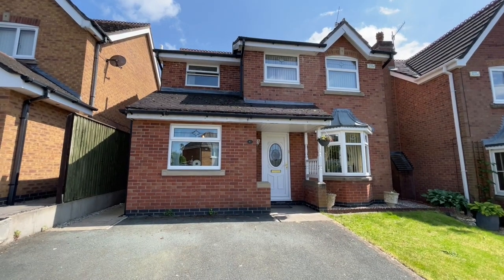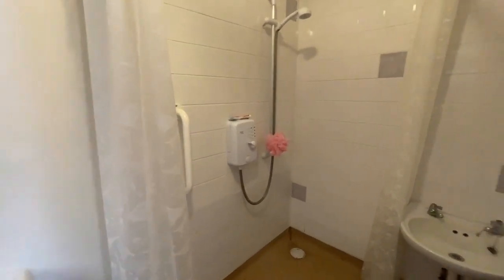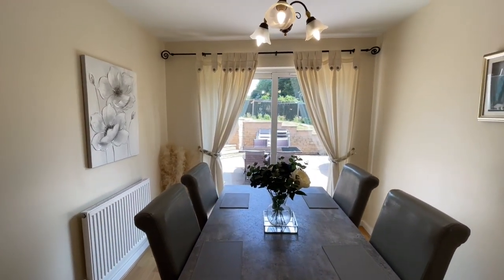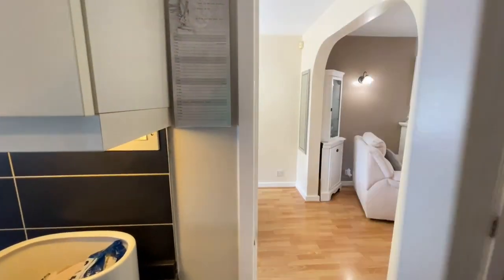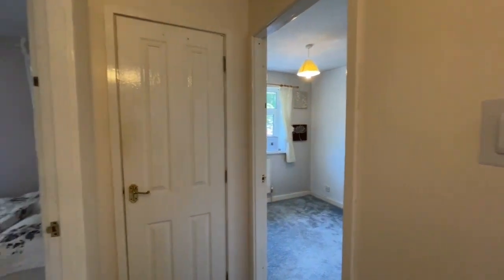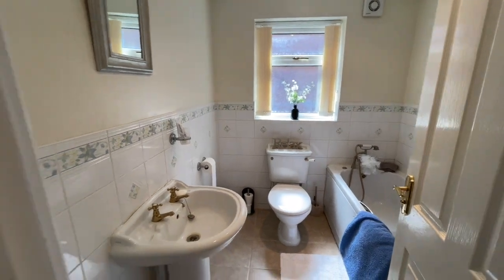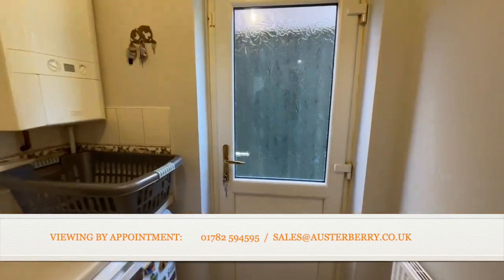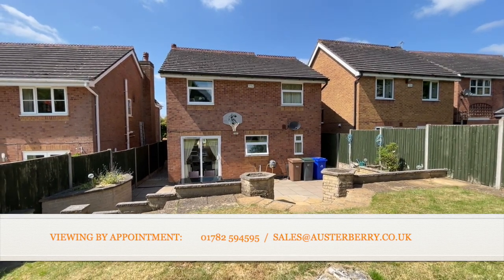Austerberry Virtual Viewing - Charolais Crescent, Lightwood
A very genuine family sized detached house in a delightful part of Lightwood and which offers you the choice of either three or four bedrooms.

On the ground floor there is a single bedroom with an en-suite wet room ideal for a dependent relative or independent teenager or perhaps a room that could be used as a home office.

The lounge and dining room are linked by an open archway and from the dining room patio doors lead out into the rear garden. The kitchen is fully fitted, there is a separate utility room and a useful downstairs cloakroom.

Upstairs you'll find three surprisingly large bedrooms including a master bedroom with en-suite shower room and there is also a family bathroom.

As well as the potential to create additional parking space at the front of the house there's also a delightful sun trap rear garden which backs on to open space and features a huge paved patio area. There is no chain to slow down your purchase!

MATERIAL INFORMATION
Tenure - Leasehold